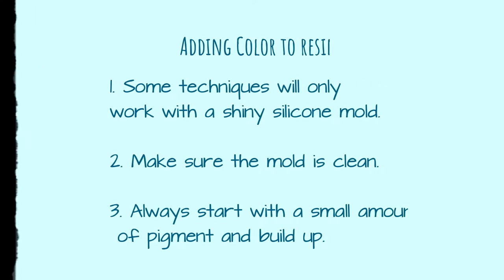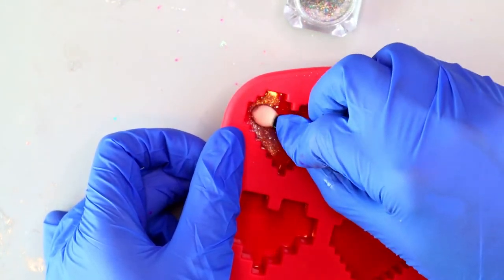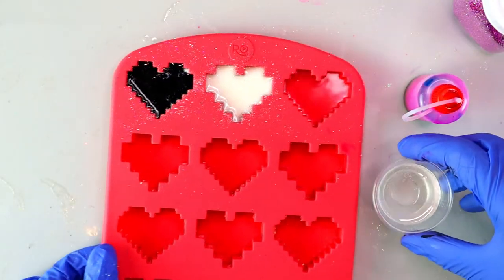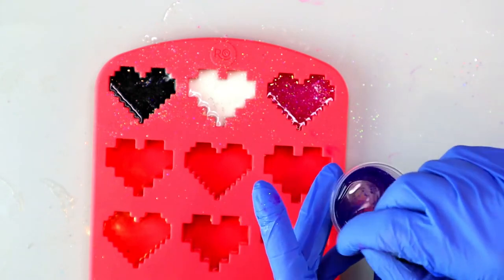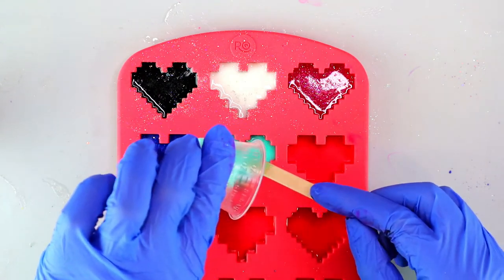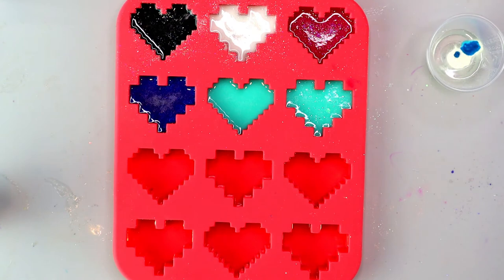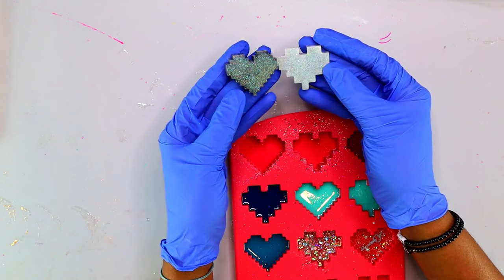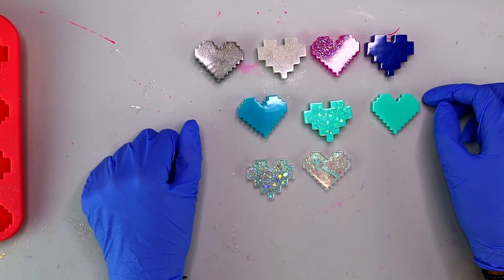Resin Tutorial 4 of 10: How to color to resin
Adding color to resin can be tricky. Too much of certain colorants and the resin won't cure, too little and you don't get the pigment you want.
In this video, I'll show you 5 different ways to easily add color to your resin.

Heat gun
Silicone Mat
Mixing Cups

R E C O R D I N G   G E A R
Ring Light
Soft Boxes
Voice over Mic